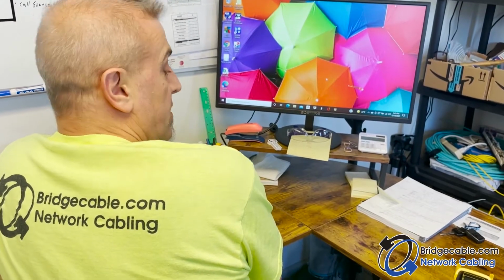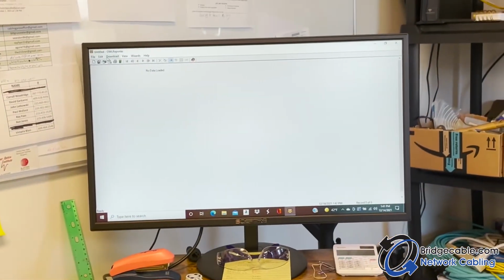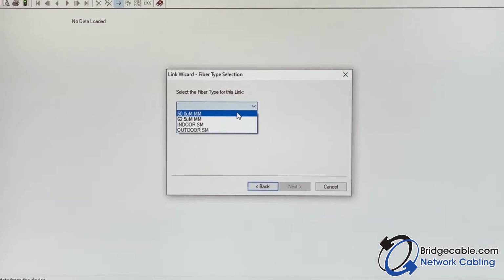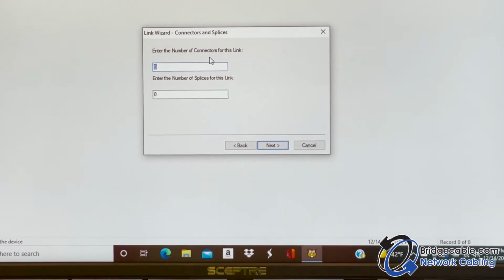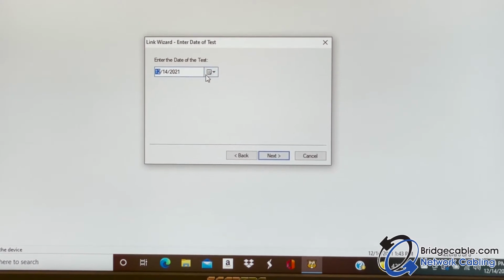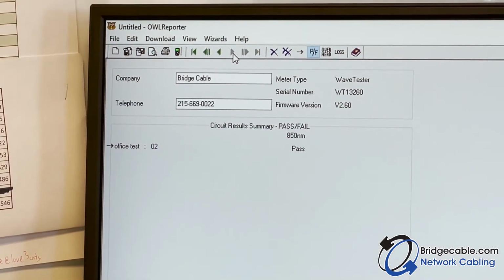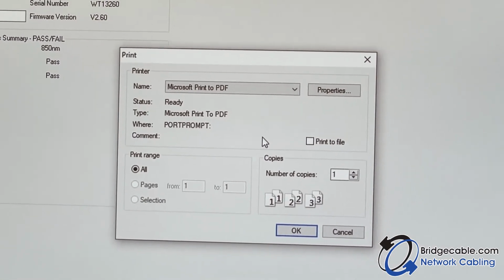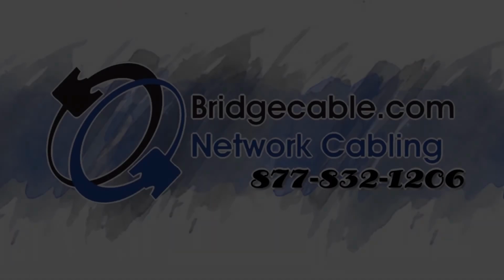How to Download Test Results from OWL Fiber Tester | BridgeCable.com | MM or Single Mode Training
Review of downloading fiber test results from OWL Certification Kit. Review
Once Bridge Cable teams install or repair fiber network wiring we run tests and provide them to the clients. As well we also produce pictures and a network map of the end locations. This works well with remote clients that use us as local Philadelphia or new jersey help. Most companies do not truly understand even how to install fiber properly and almost none provide test results. Believe or not fiber is actually very easy to run with the proper tools and training. We here at BridgeCable.com we spend hours training in-house and dive in the techy stuff so you do not have too.

Need help in the Philly metro area or even NJ? Call us. we live to serve!

2066 W. Hunting Park Ave, STE 308, Philadelphia, PA 19140